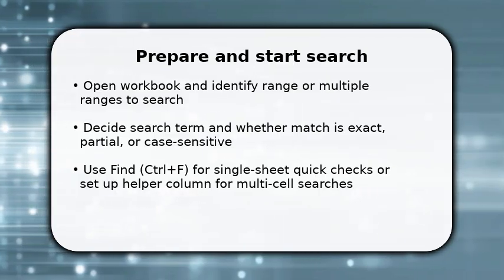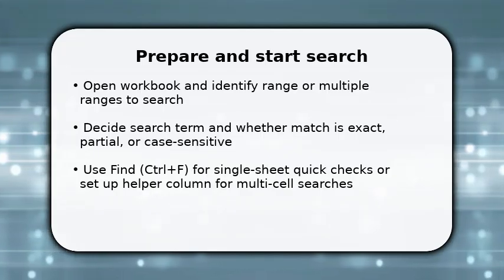How to Search Multiple Cells in Excel (easy Method)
Discover the simple way to search for multiple cells in Excel using this quick tutorial. Learn practical shortcut keys and techniques that will streamline your data analysis tasks, making it easier than ever before.